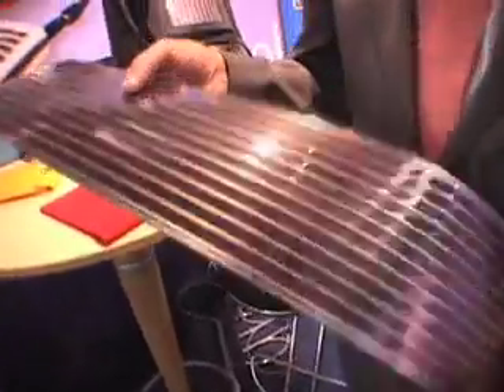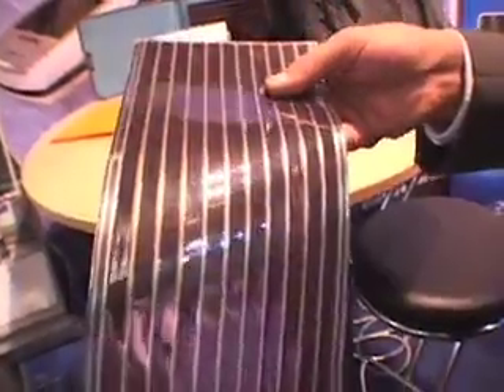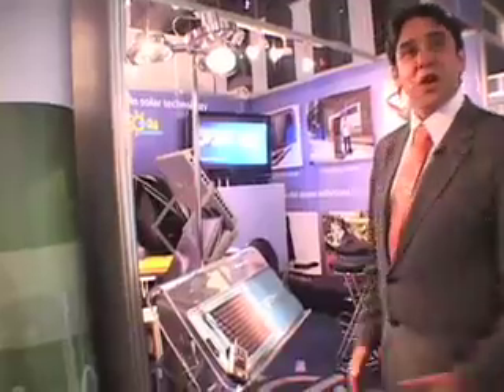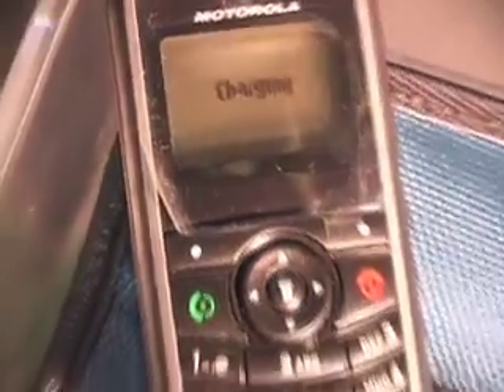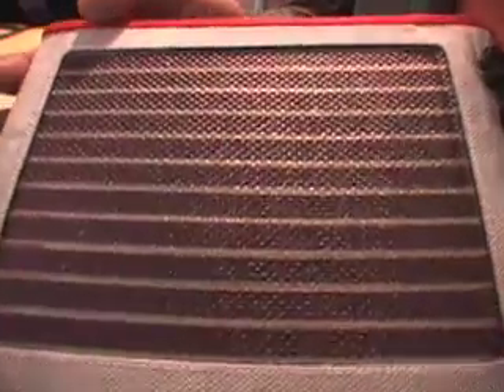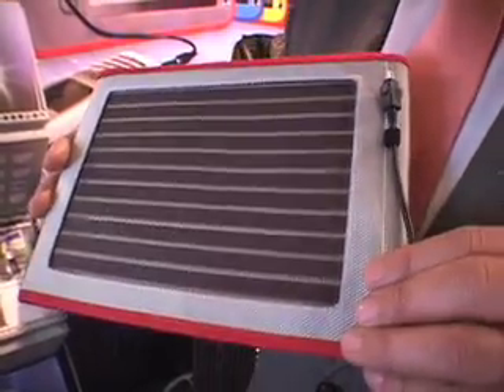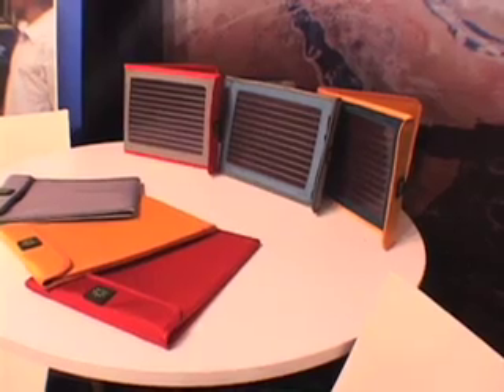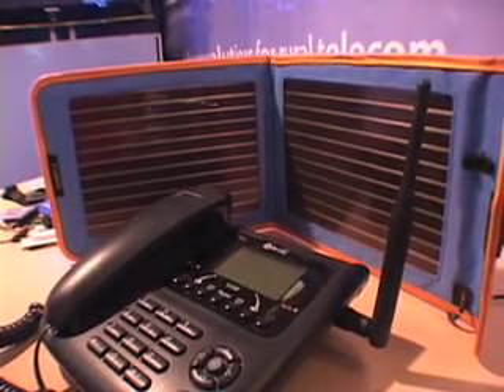Dye sensitised thin film: wearable solar that works w/o sun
Instead of silicon, G24 Innovation uses a colored dye to capture light which keeps costs down and produces a dye sensitized thin film that is flexible enough to wear and sensitive enough to work in low light, even indoors or in the rain.